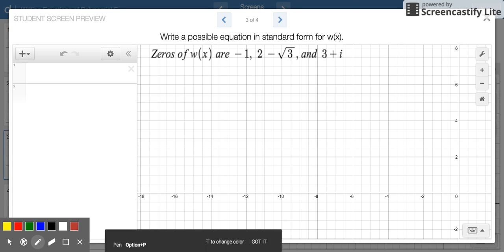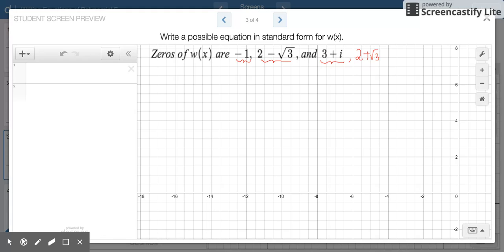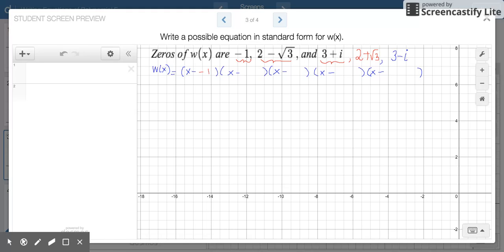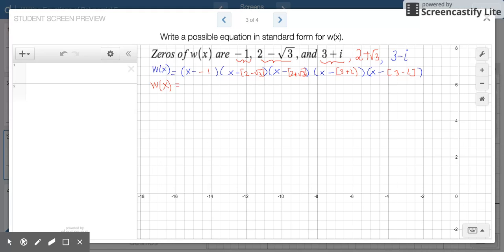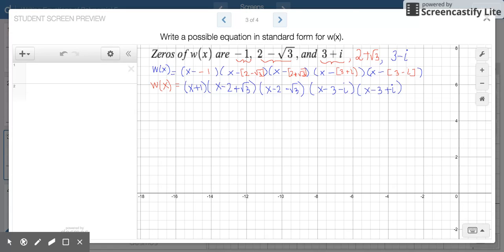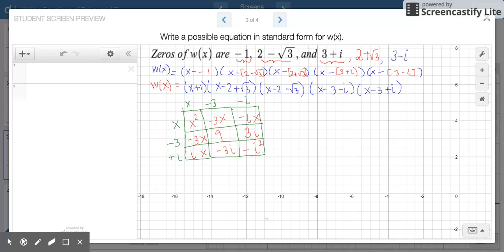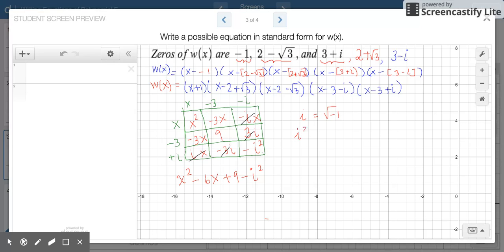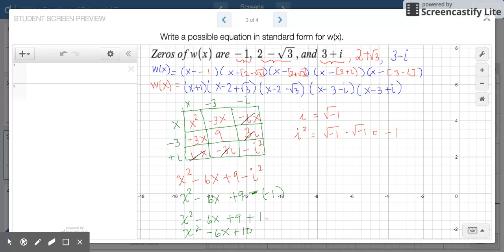Writing Equations for Polynomial Functions With Imaginary Zeros